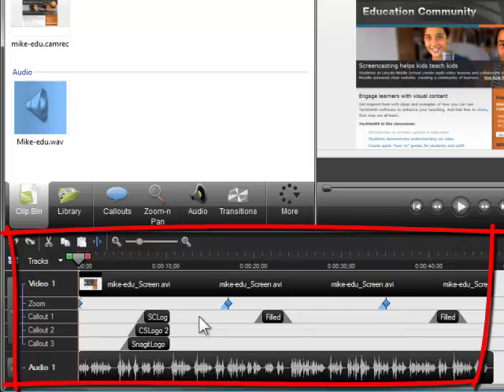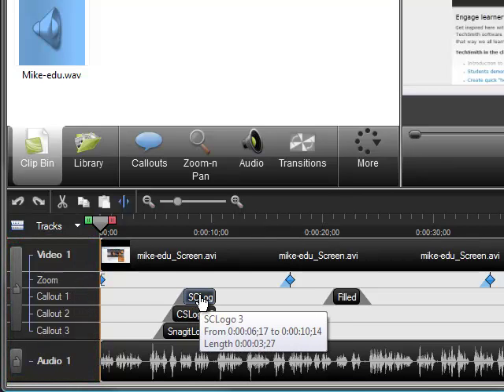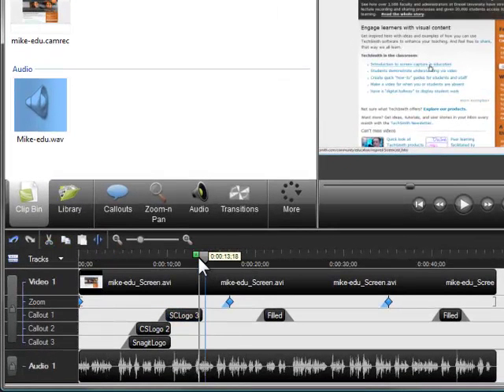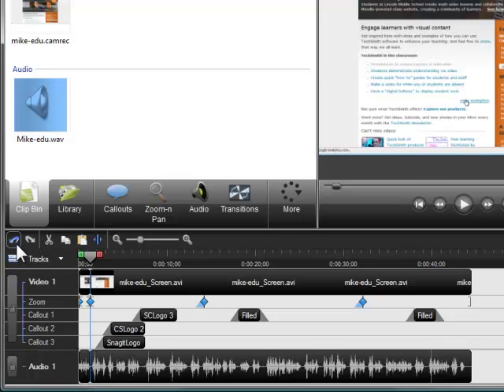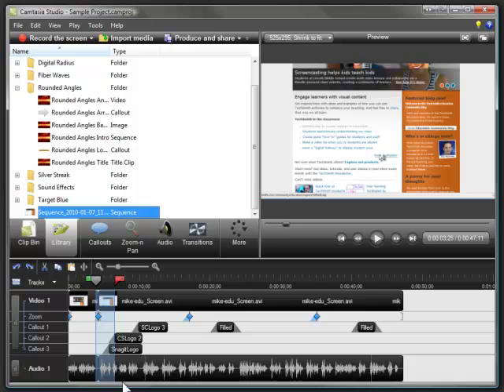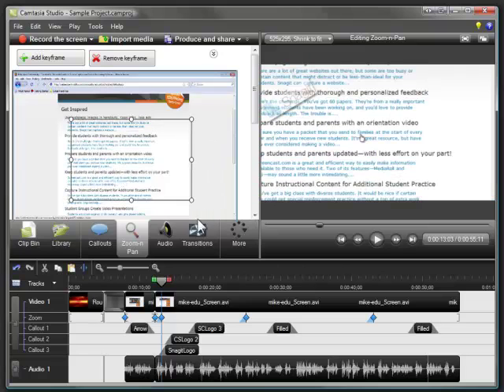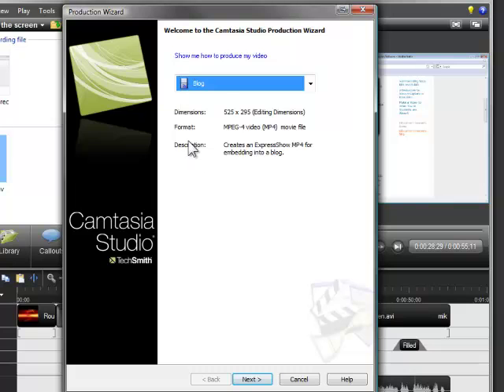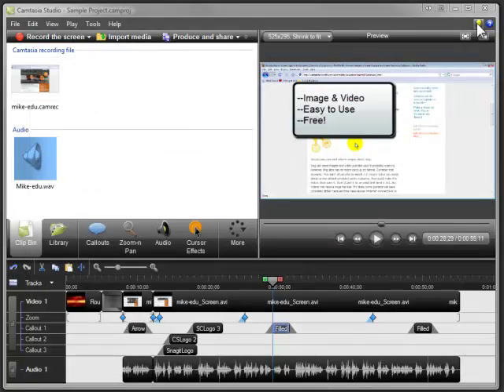Huong dan su dung CKS